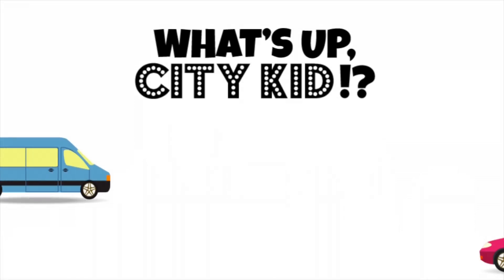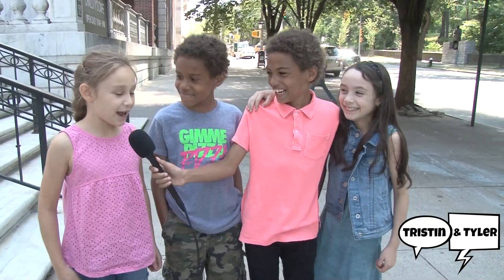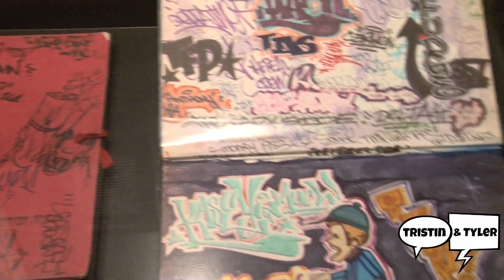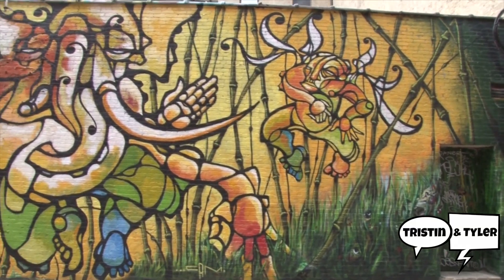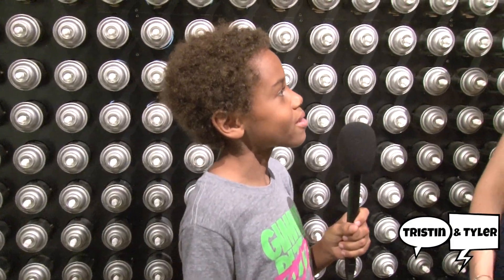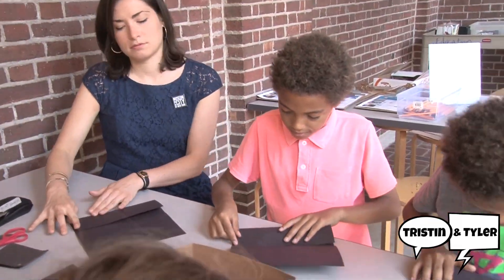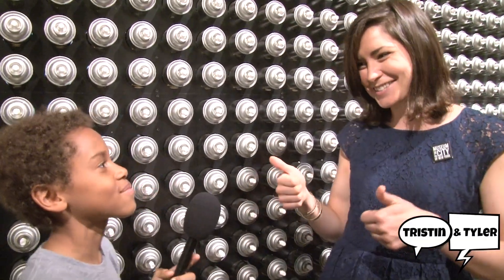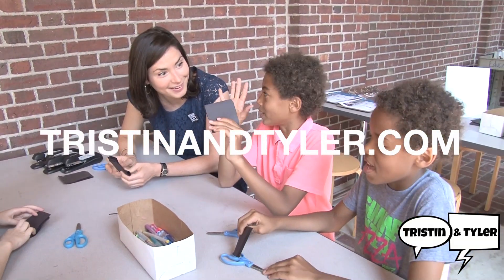What's Up, City Kid?! - Graffiti and Flip Books!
Join Tristin + Tyler as they make flip books and learn about Graffiti and street art at the Museum of the City of New York!!